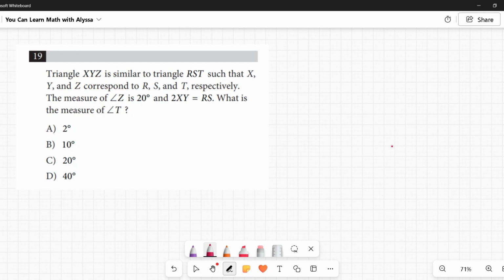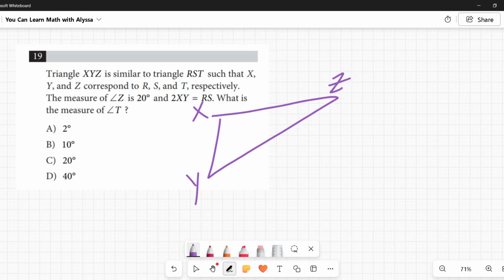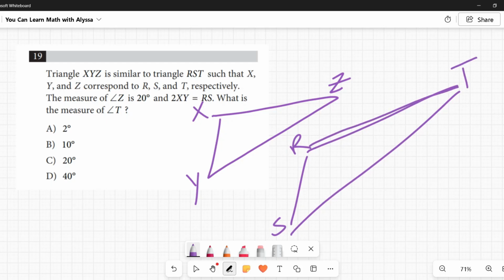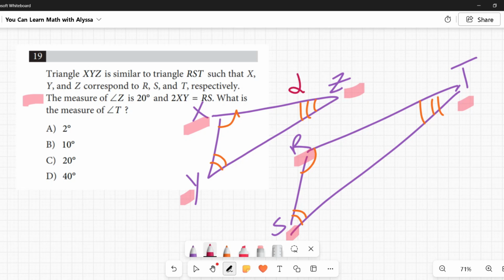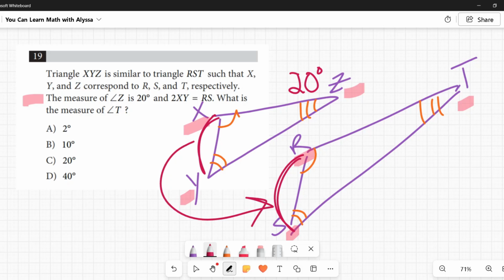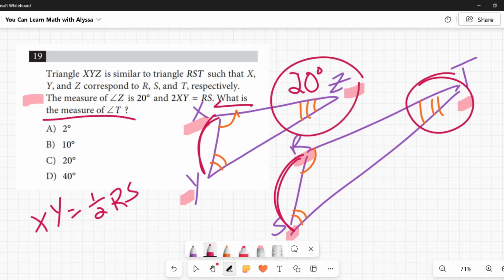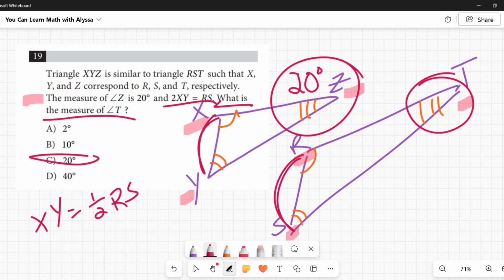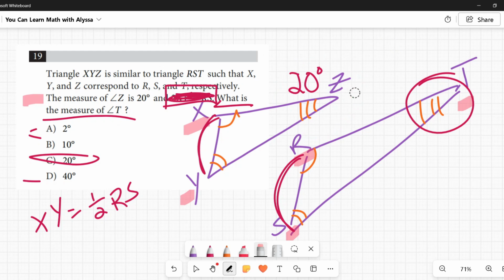Angles in Similar Triangles (SAT Test 9, MATH Section 2 Module 2, Question 19)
This video explains the answer to Question 19 from the SAT Paper Practice Test 9 Section 2 Module 2 Math portion. The question is Triangle XYZ is similar to triangle RST such that X, Y, and Z correspond to R, S, and T, respectively. The measure of ∠Z is 20° and 2XY=RS. What is the measure of ∠T? This practice test is provided for free by the College Board.  This video will show you how to do this problem and the logic behind it.